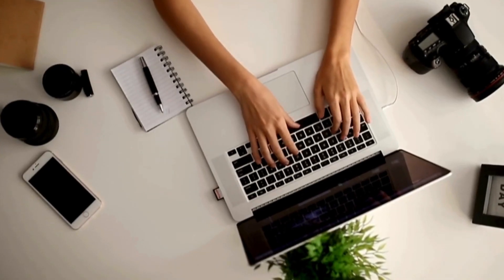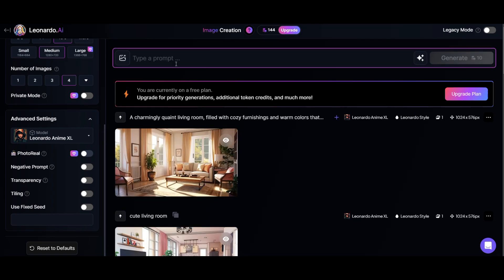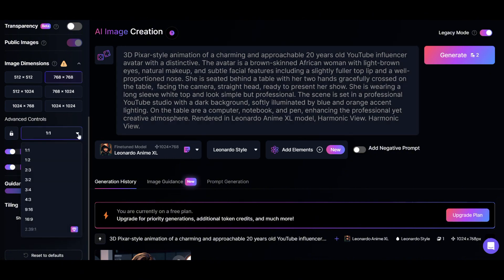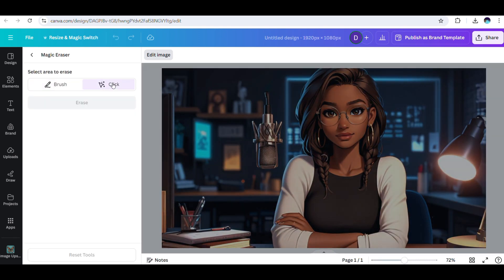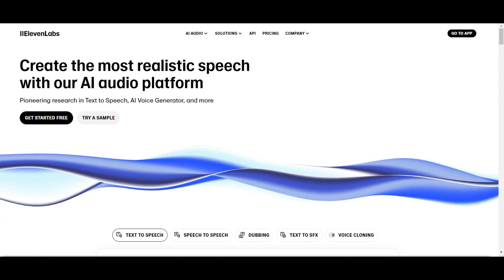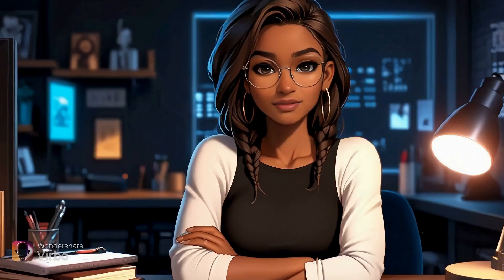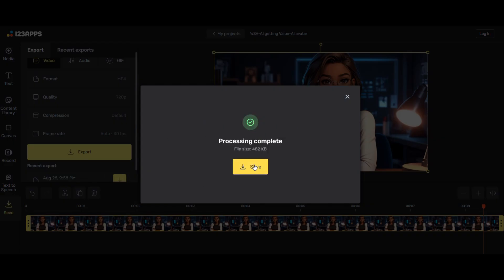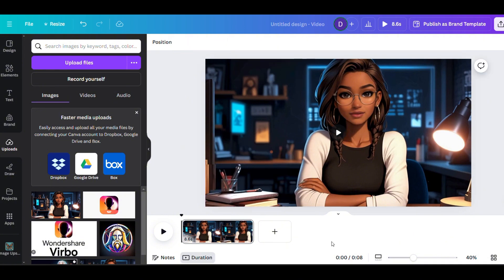How I Created My Talking Avatar: Step-by-Step Tutorial for Beginners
Hello guys! 👋
In this video, I'm going to show you how to create eye-catching talking photos for faceless and storytelling Youtube channels. ✨I'll guide you step-by-step through the entire process, from generating the perfect image with AI tools to animating it and even removing watermarks seamlessly. Whether you're a digital artist, 🎨content creator, or simply love experimenting with AI, this video is for you.

Happy creating! 😊

Other useful tools:

Image prompt

Voiceover for your animated characters.

What you'll learn:
✨How to generate stunning images using Leonardo AI.
✨Tips on editing and refining images with Canva.
✨How to animate photos using Wondershare Virbo.
✨ How to remove watermarks from your videos with 123Apps.

- It's fast and easy to use.
- No prior experience required.
- Increase your content quality, accuracy, and engagement.

💬 Have any questions or want to see more of a specific tool? Your feedback helps us create useful content for you and everyone in our community.

Thank so much you for watching and leaving your comments!❤️❤️